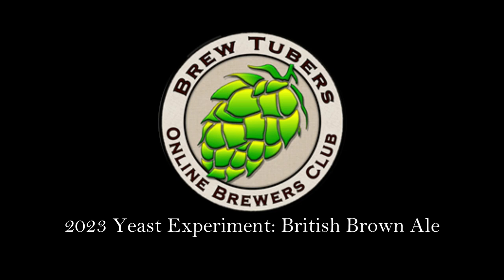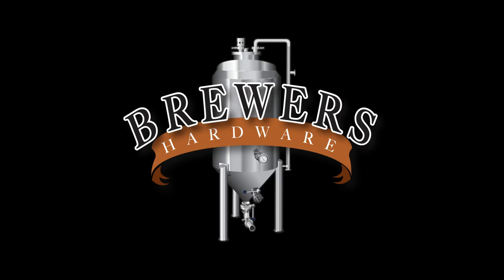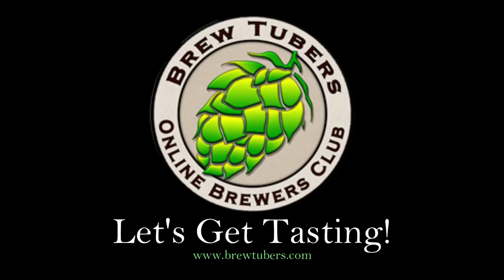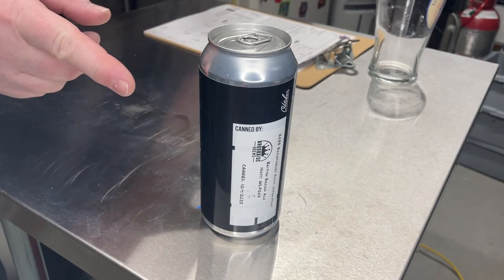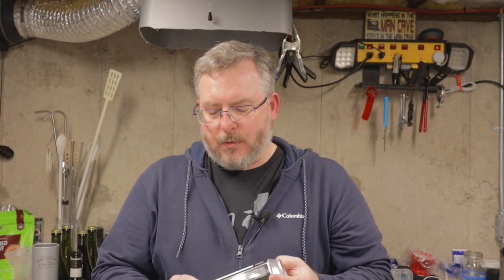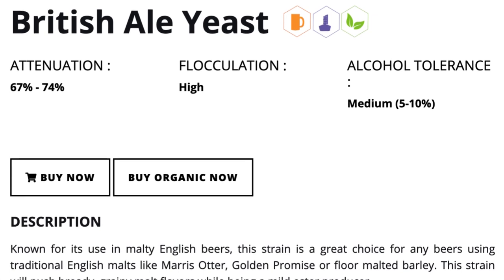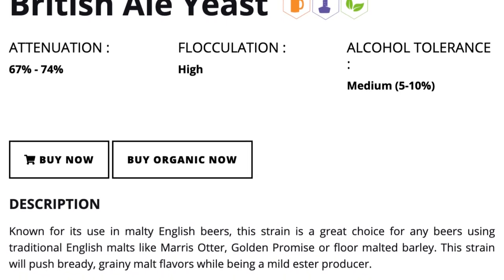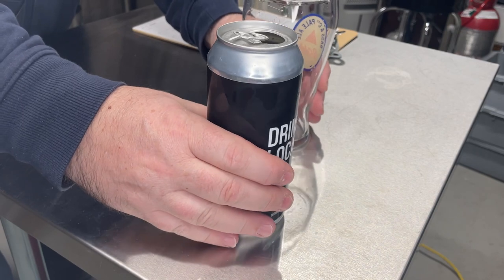Beer 4: White Labs WLP005 British Brown Ale - 2023 Brewtubers Yeast Experiment - Brookside Brewing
Tasting and thoughts on Brookside Brewing's beer for the Brewtubers yeast experiment.  He used the strain White Labs WLP005 British Ale yeast.

If you're looking for homebrew recipe ingredients or equipment, I highly recommend MoreBeer.com!  They have a wide range of almost anything you need.

Reference books I use all the time and recommend!
How to Brew
Brewing Classic Styles
The Secrets of the Master Brewers

General stuff I use all the time and recommend!
Glass Rinser
GFCI Outlet Adapter
240v Outlet to 4 120v Outlets
Inline Filter
Carbonation Caps
Tri Clamp Filter
No-Chill/Water Storage Cube
pH meter
Food Grade Buckets for Malt Storage
Outlet On/Off Switch Adapter
Vacuum Sealer
Pressure Canner